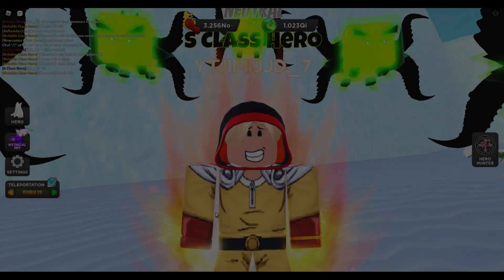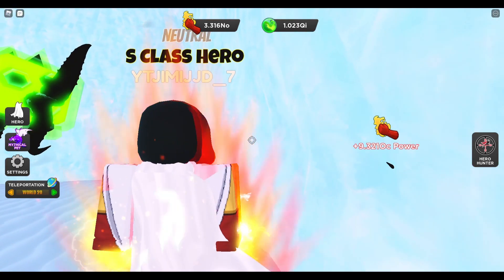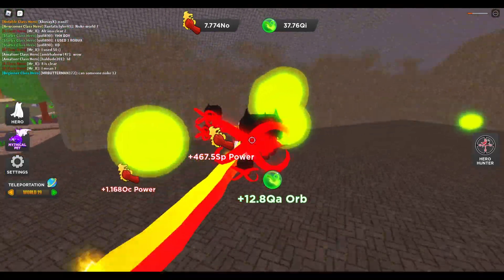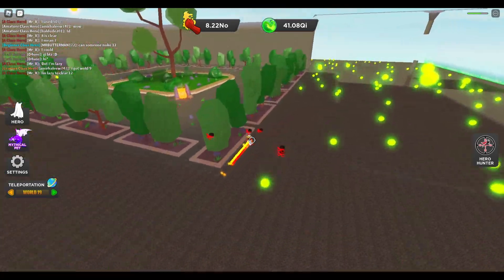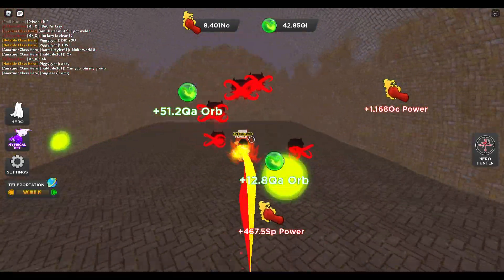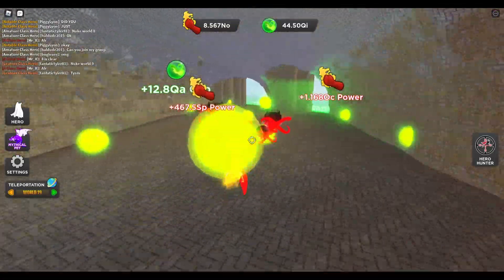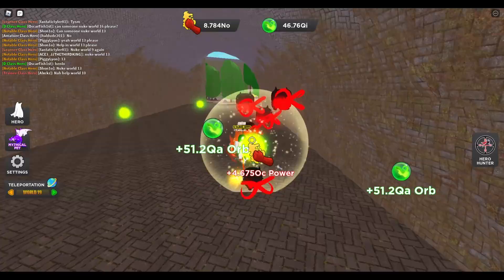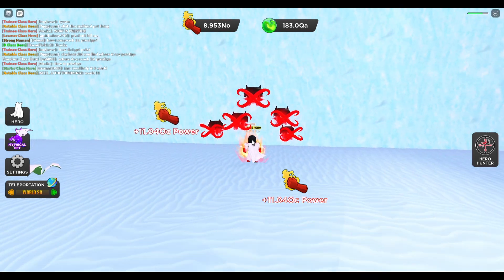*NEW* HOW TO GET EASY MYTHICALS FAST! (Roblox Strongest punch Simulator)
how to get the new mythical pets fast strongest punch simulator.